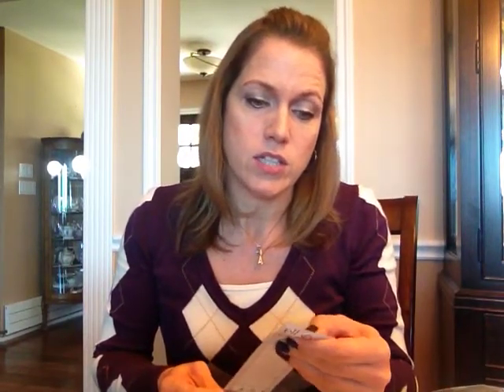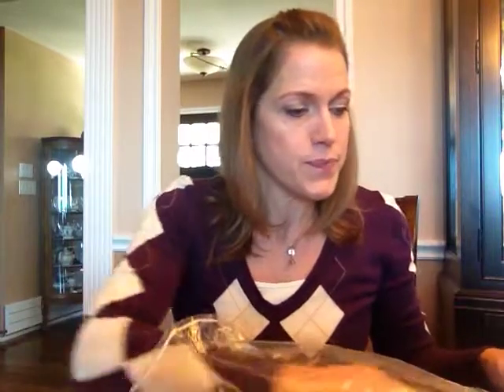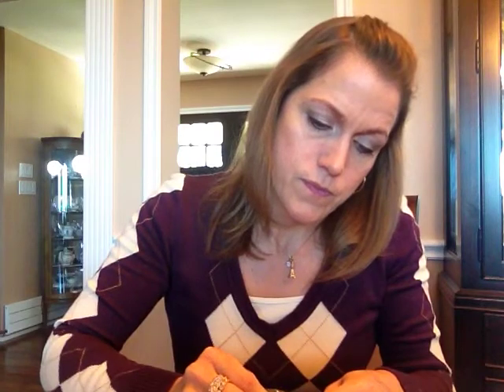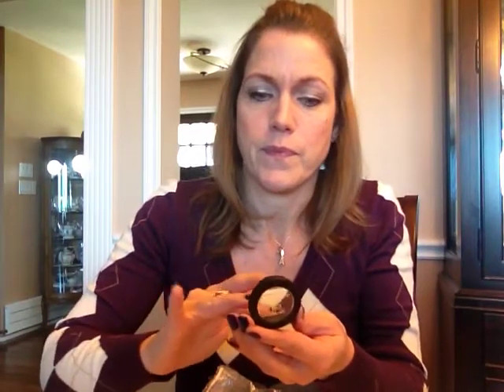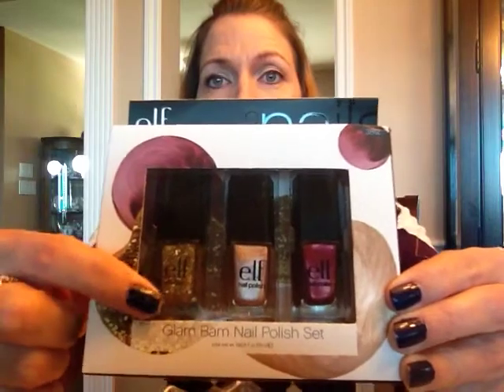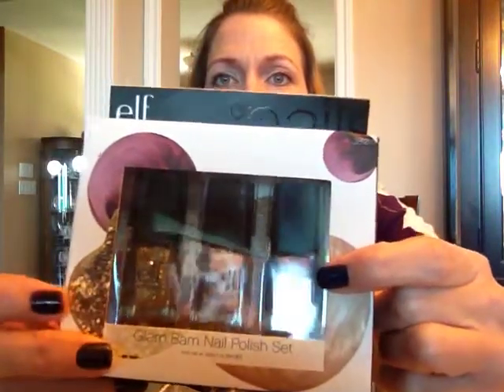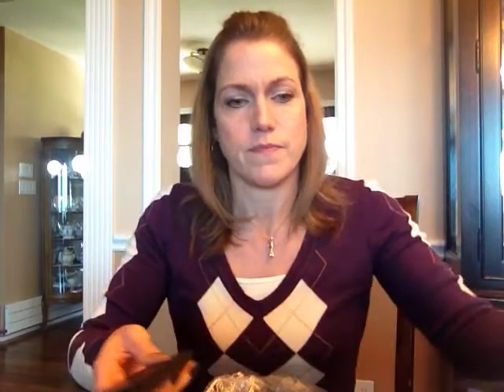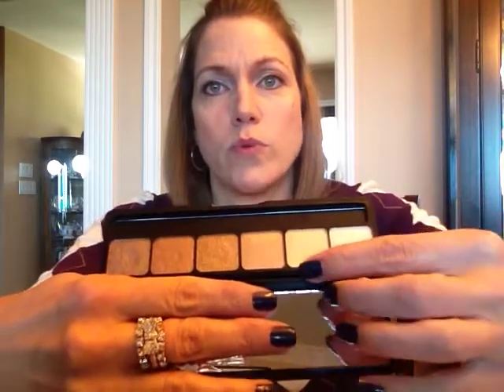e.l.f. & IT Cosmetics Haul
This haul features the Festive Fall Collection kit from e.l.f., the e.l.f. limited edition 14 piece Nail Cube in Jewel Tones, and the e.l.f. Brush Shampoo.  These products were ordered from the e.l.f.
Also featured are IT Cosmetics Heavenly Luxe 6 piece Brush Collection with Travel Case ordered from QVC (item A229204).